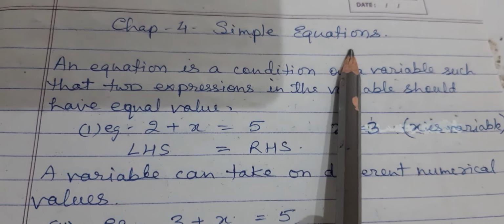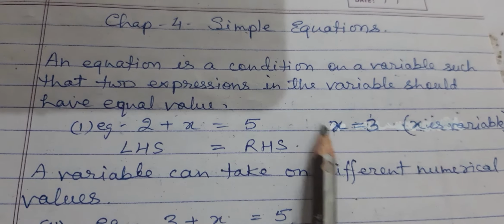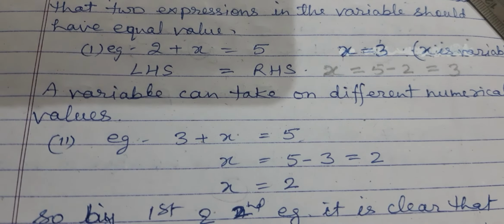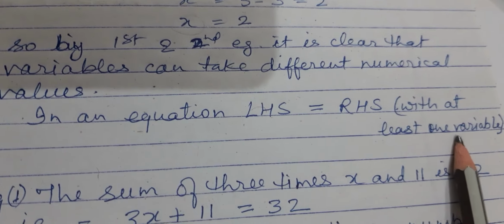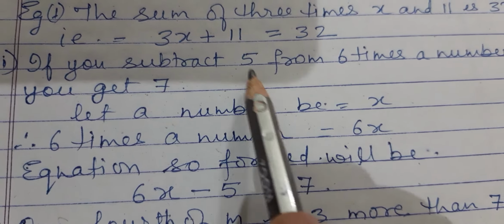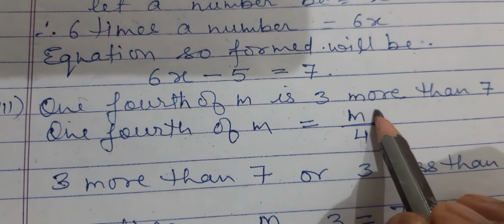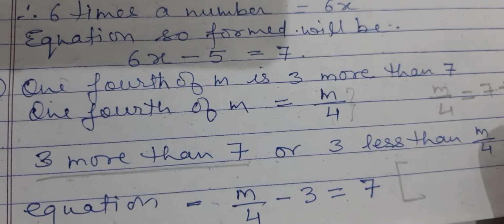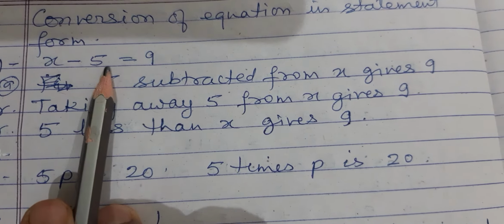Maths Vll Ch4a Simple Equation